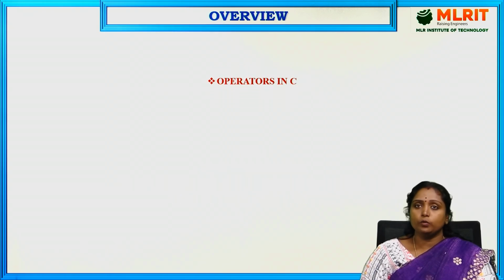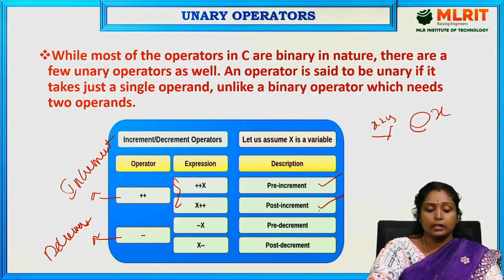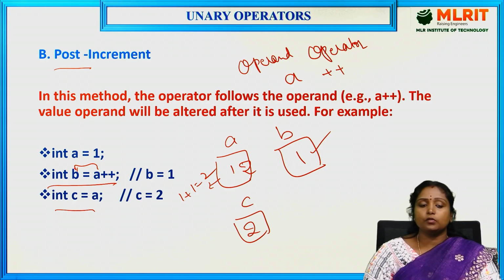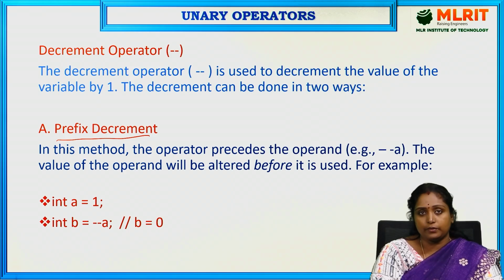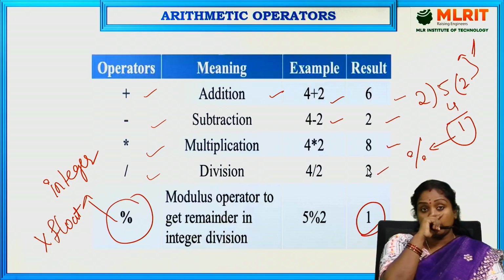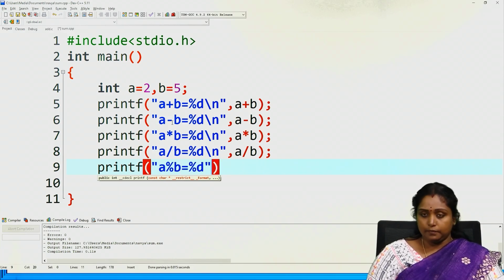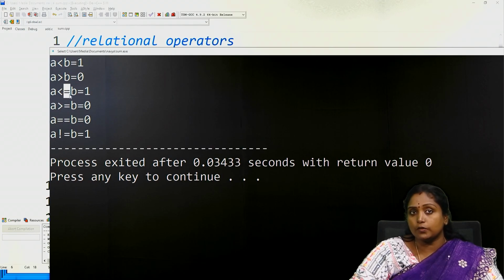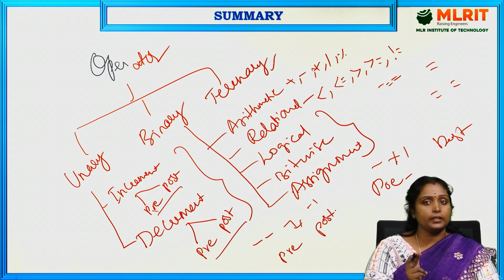LEC05 | Programming for Problem Solving | Operators (Part-1) by Mrs. S. Navya